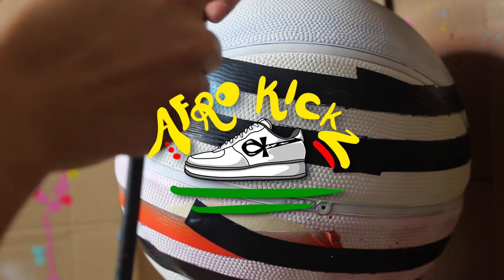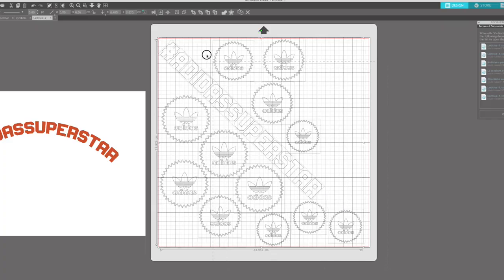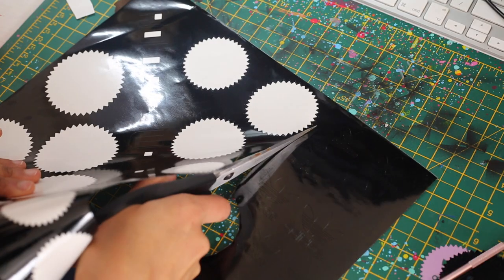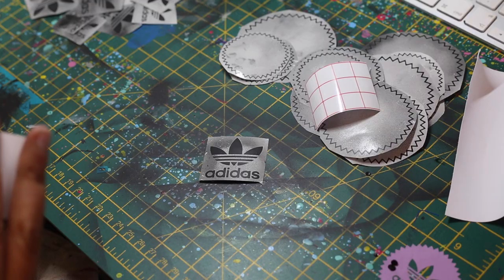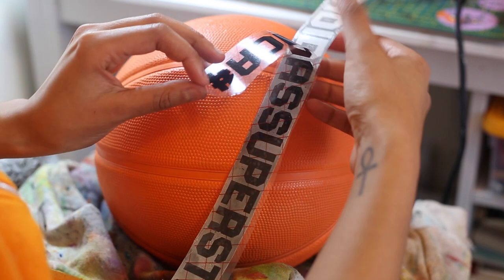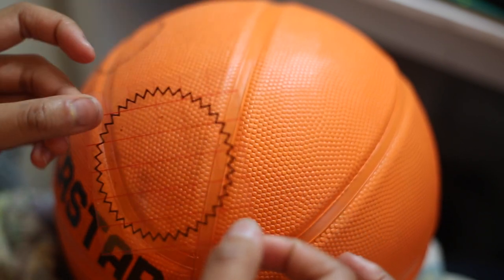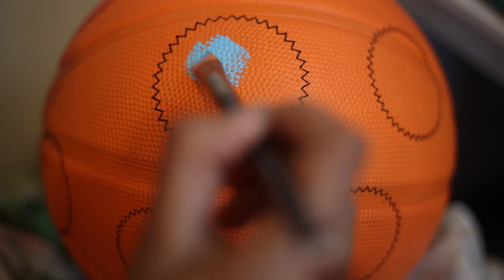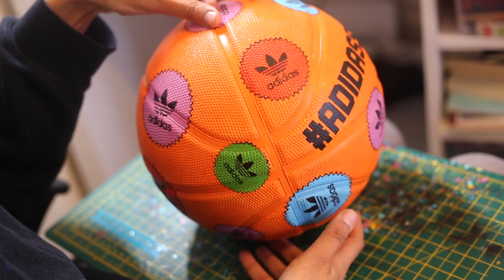Custom Basketball For Adidas Nic Galway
I was previously asked to create a series of basketballs for a recent Adidas event. They one ball in particular so much that I was asked to create another identical ball to be given as a gift to Nic Galway,  vice president of global design at Adidas Originals. Here is a tutorial on exactly how I customised the rubber basketball.

👀 Products Used 👀

Airbrush
Heat Gun
Vinyl
Vinyl Weeding Tool
Transfer Tape
Airbrush thinner
Cutting Mat
Cake Turntable
Paint Brushes

All art is inspired by Africa and Black Culture